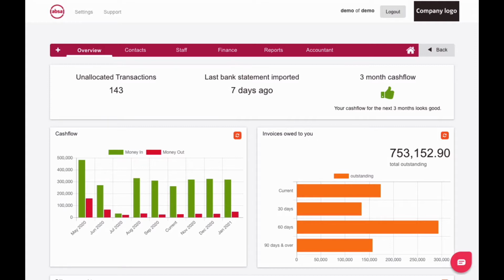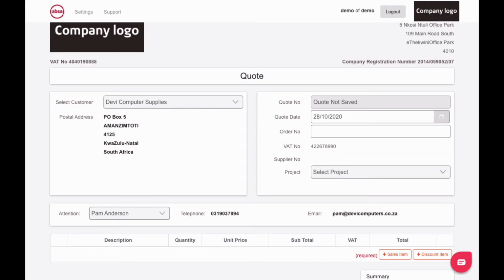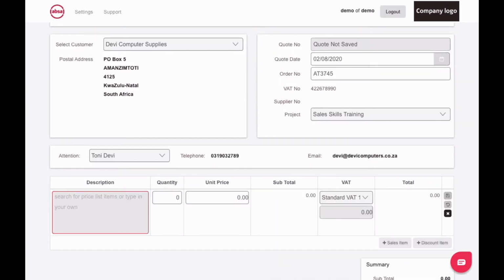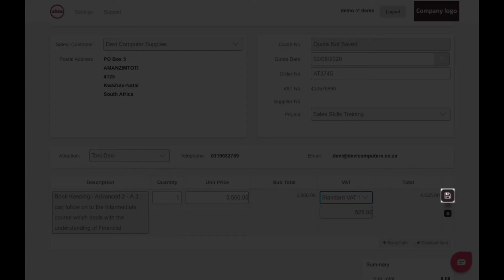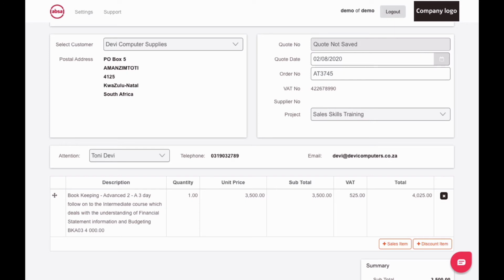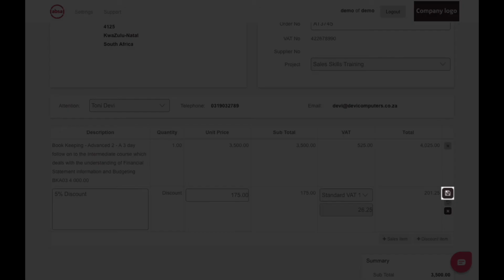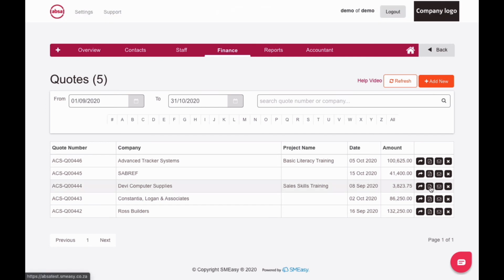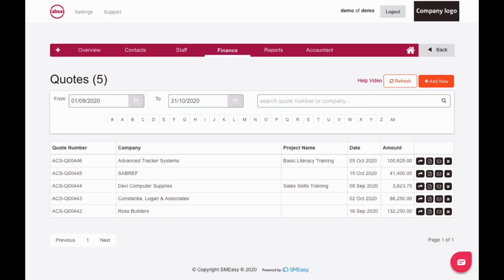How to add, search for, or delete a Quote